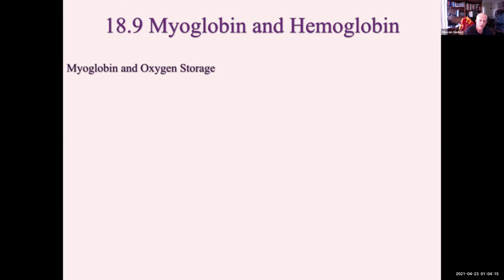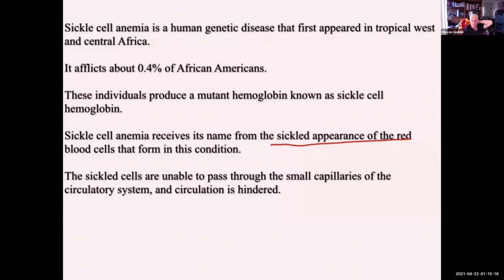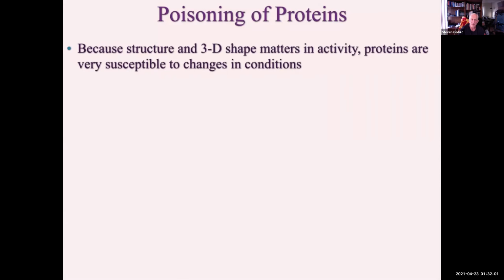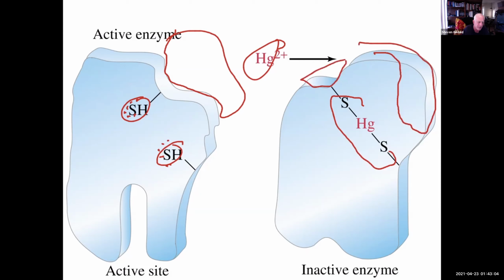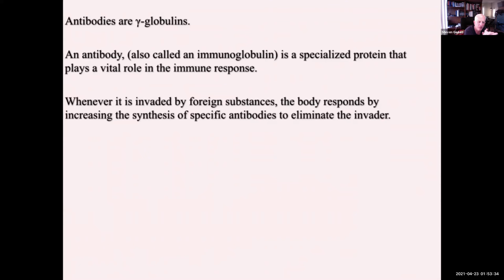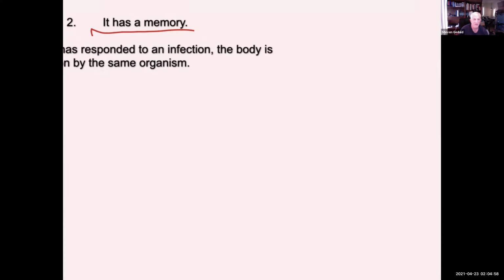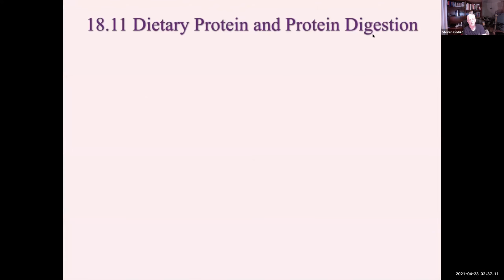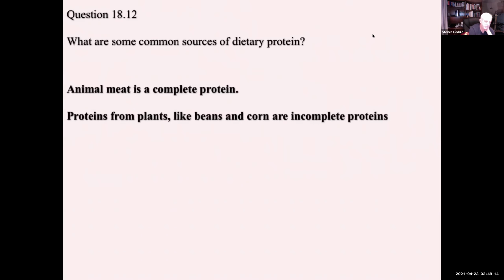Chapter 18 Part 2